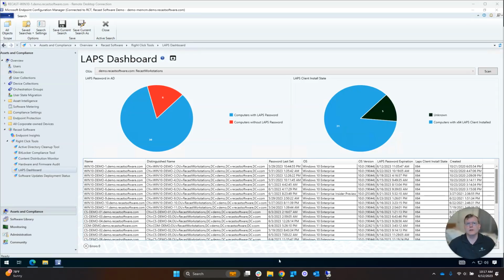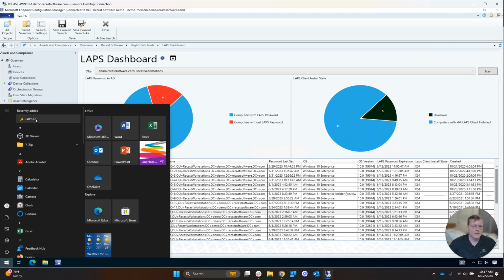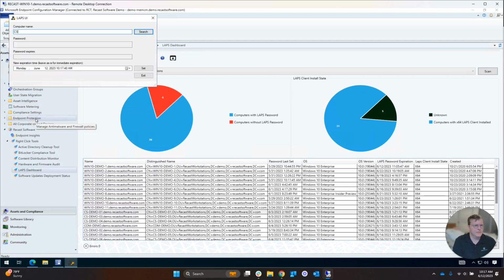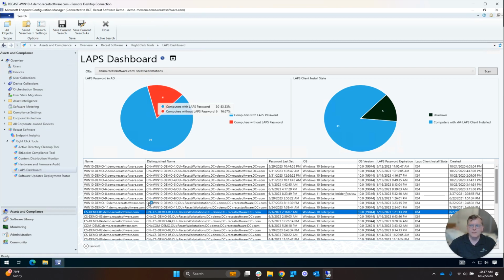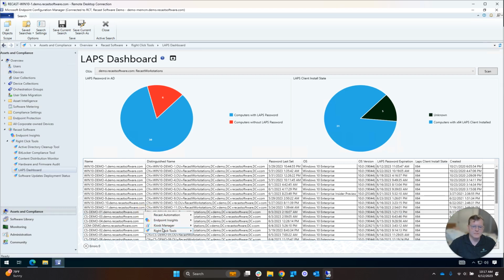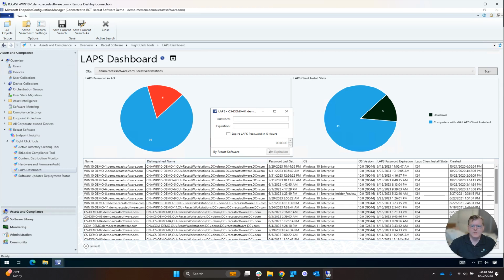Right Click Tools: LAPS Password Retrieval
In this video we take a look at how Right Click Tools enables you to easily retrieve and expire your LAPS passwords right from within the ConfigMgr console.